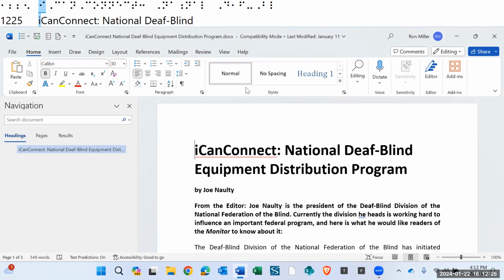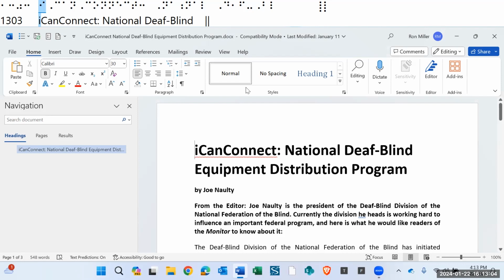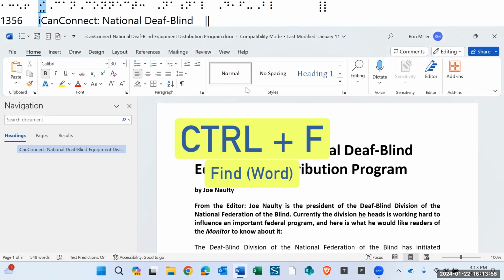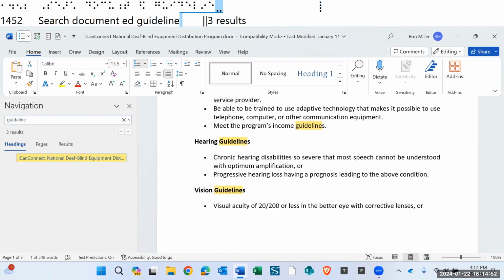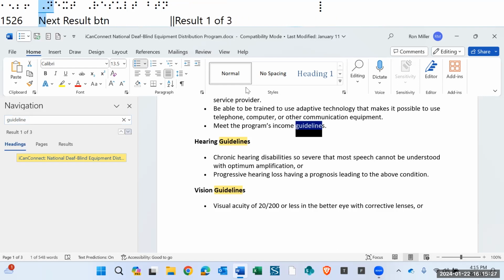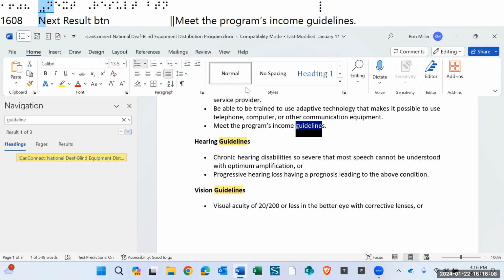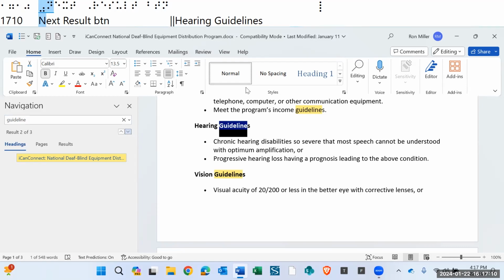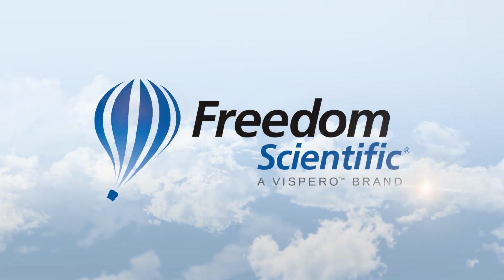Split Braille in JAWS 2024: Speech History View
The new Split Braille feature in JAWS 2024 gives Braille display users powerful new functionality, including the ability to view content from different locations on the same Braille line using one of several types of views. When a Split Braille view is active, your Braille display is split into two halves, or regions. Additionally, two vertical lines are displayed between the two regions to show the separation. The use of the Split Braille feature is not restricted to displays of a certain size. It will work with Braille displays of any length though using it with smaller displays may be less beneficial.